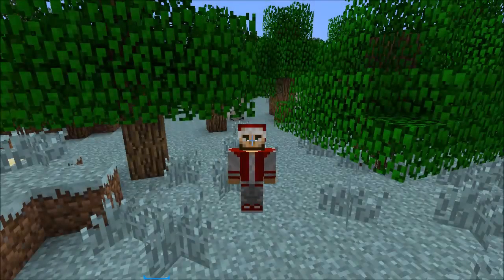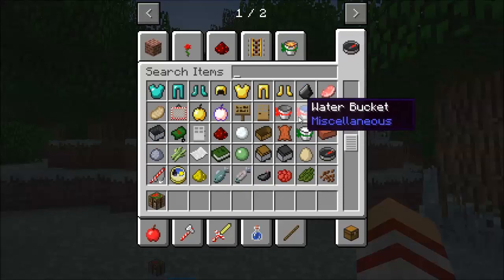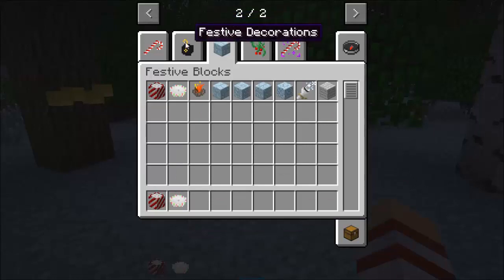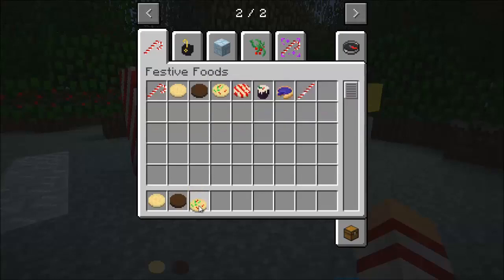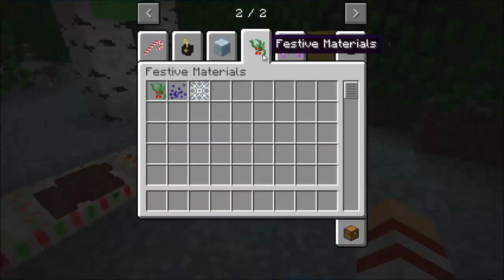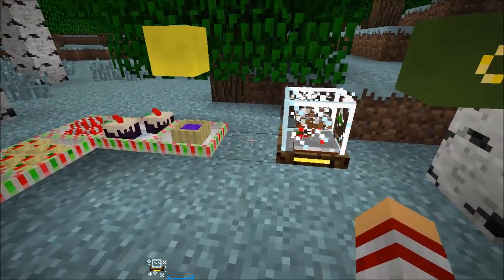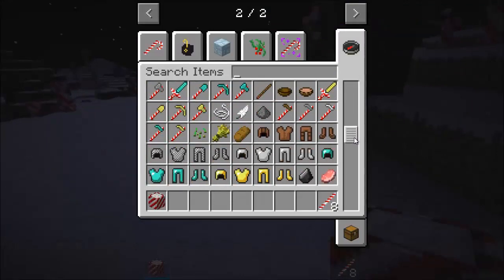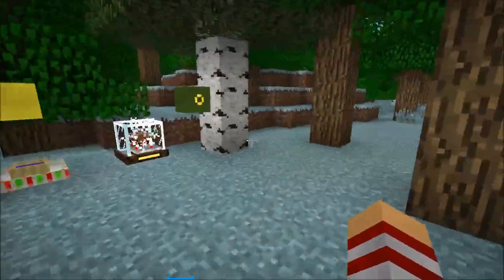Christmas Festivities! (ENTER THE KRINGLE!) - Minecraft Mod Showcase [1.6.4]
Hi, in this video I will be showcasing the Christmas Festivities mod, which adds a whole bunch of Christmas related items into your single player minecraft world! This will be the 1st of 3 Christmas mods that I will be reviewing this holiday season!

*10:07 = not (lol)

Enjoy :D